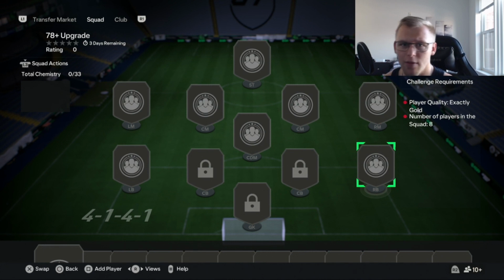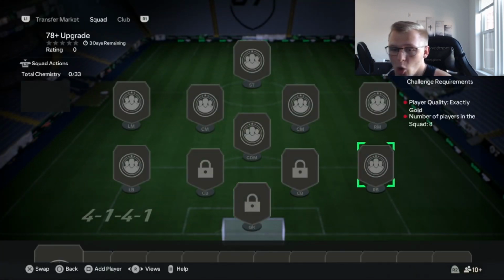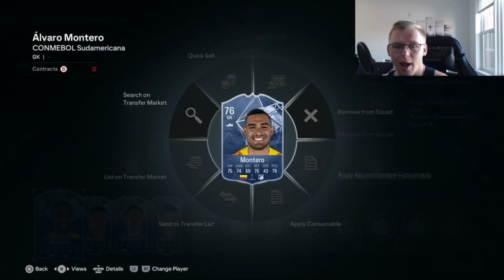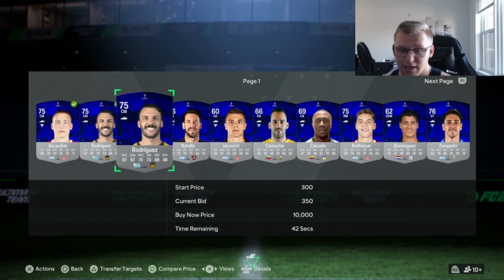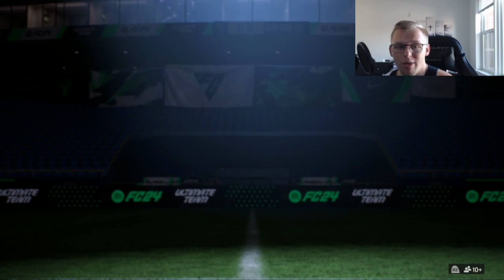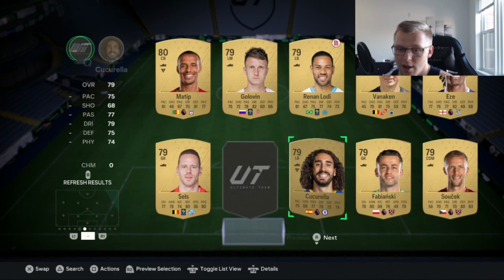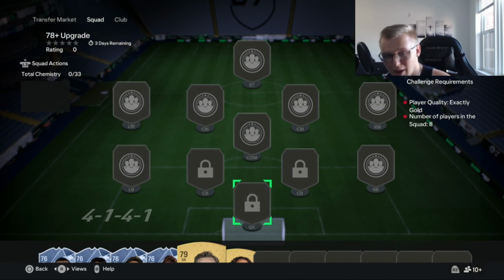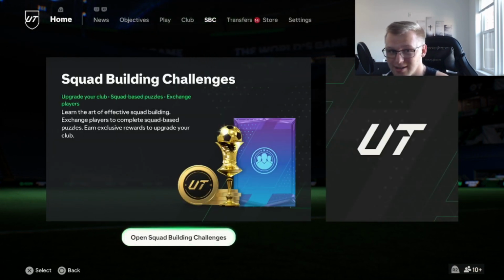How To Grind The 78+ Upgrade SBC In EAFC 24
💰Donations (Best Way to donate if you don't want YouTube to take half of your donation 😊 )